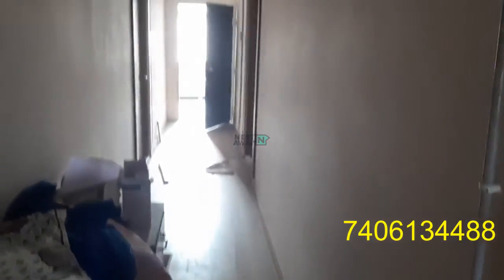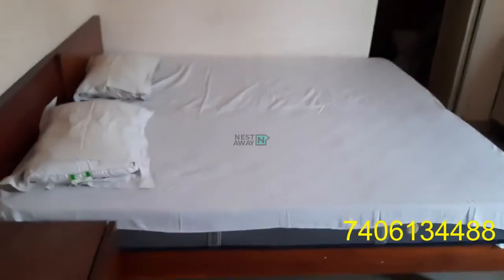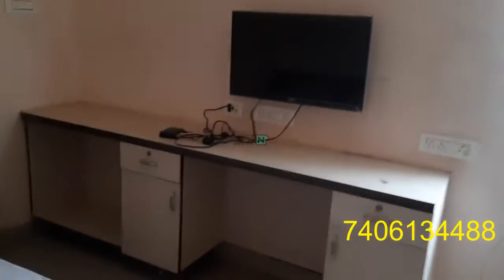Studio Flat for rent in Pocharam, Hyderabad | Bachelors | 2-months Security Deposit | 7406134488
Here is a video tour of the Nestaway House - 265431 located at Singapore Township, Pocharam, Hyderabad. This house is ideal for bachelors looking for a studio flat for rent in Pocharam Hyderabad.

It is a Fullyfurnished house with a Spacious Living Area, Modular Kitchen and Highly Ventilated Property, Wardrobe, TV, Geyser and has Attached Bathroom.

Entrance - 00:00
Studio Room - 00:13
Attached Bathroom  - 00:32
Nestaway Offer : 00:53

Property is close to Vogo Scooter Rentals